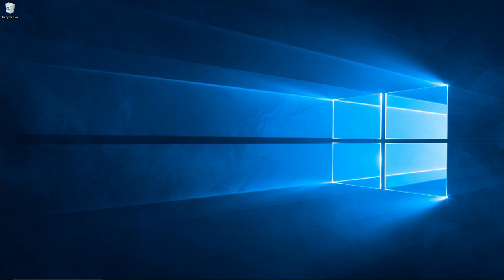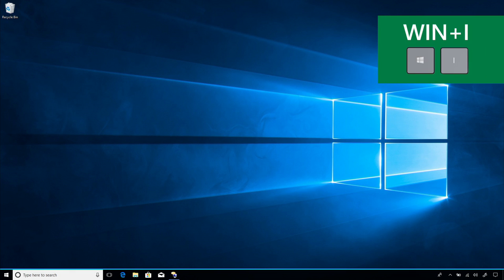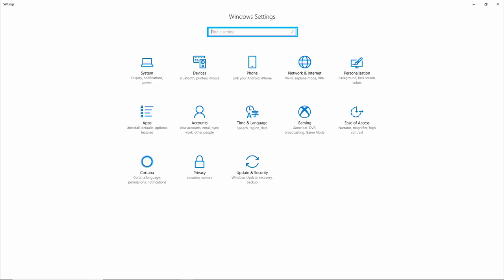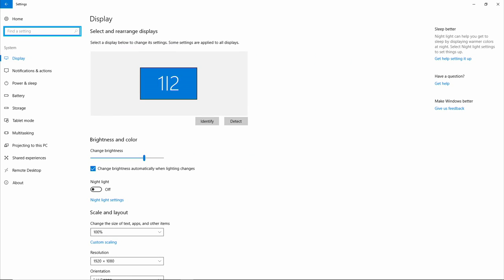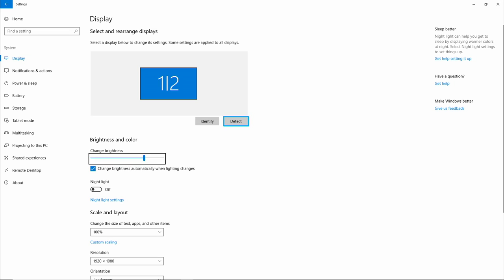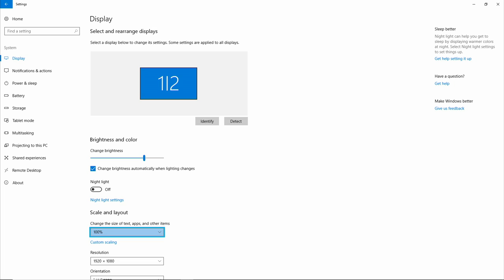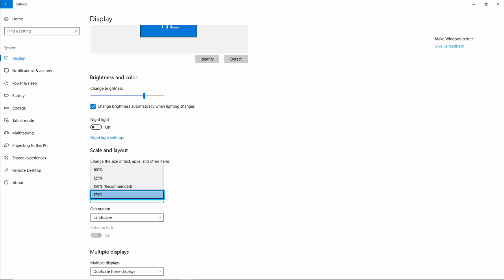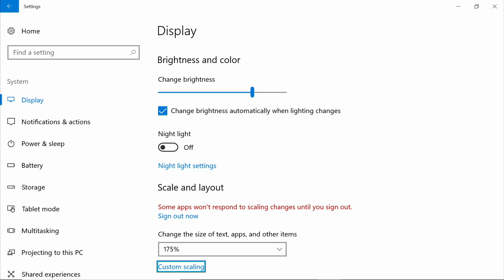How to adjust screen size in Windows 10 | Microsoft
Learn how to make the change the scale and layout settings to adjust your screen size and make text and apps appear bigger or smaller in Windows 10.

0:00 Intro
0:42 Open settings
0:58 Go to System
1:11 Select Display
1:18 Change screen size in Scale and layout
1:56 Outro